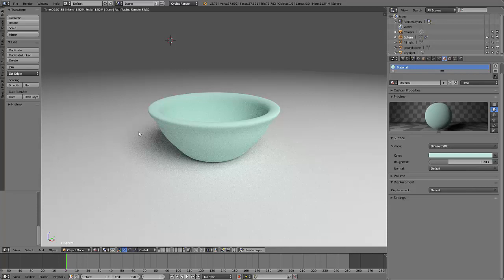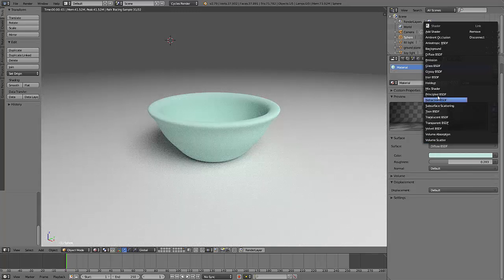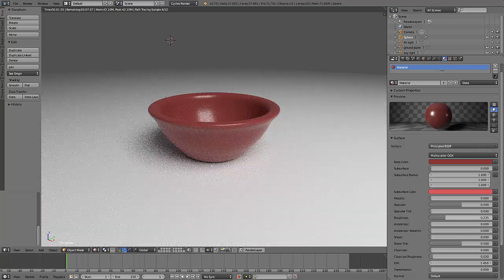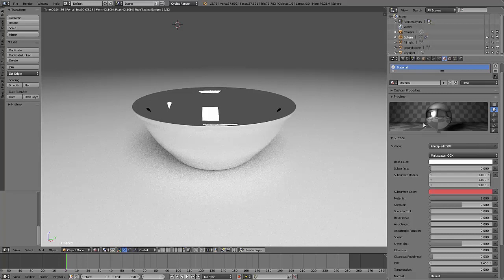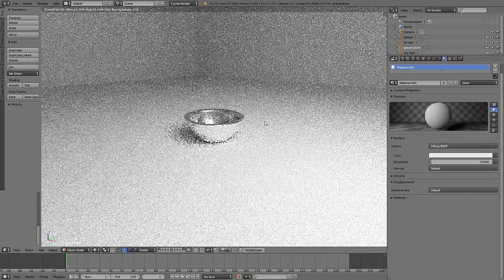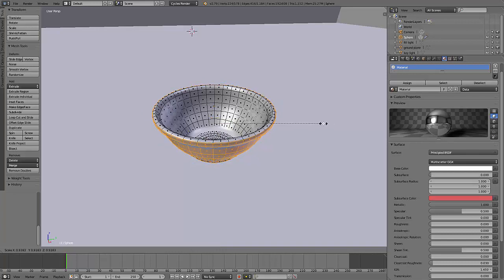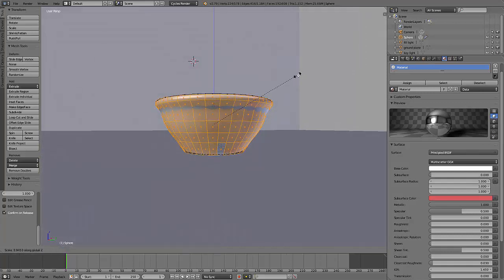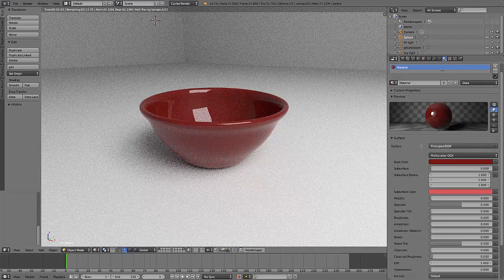Improved Bowl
How to add Principled shader to object in Blender